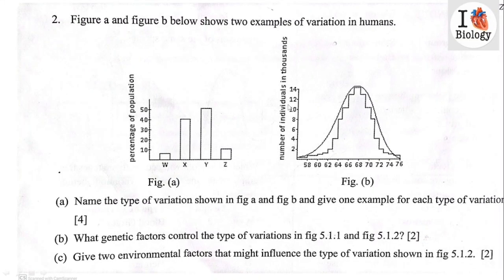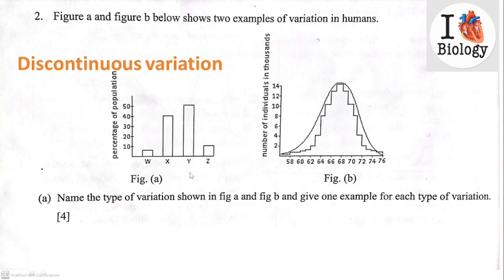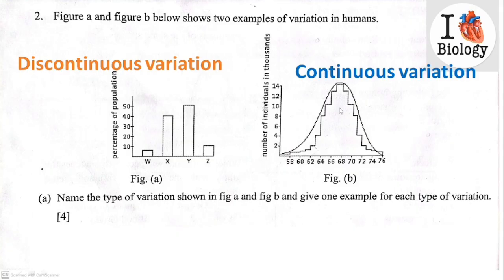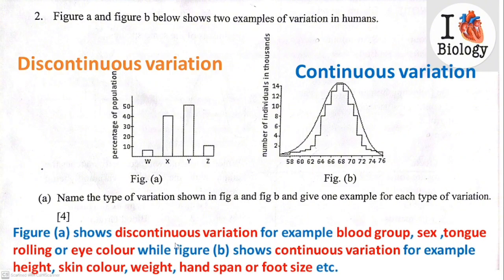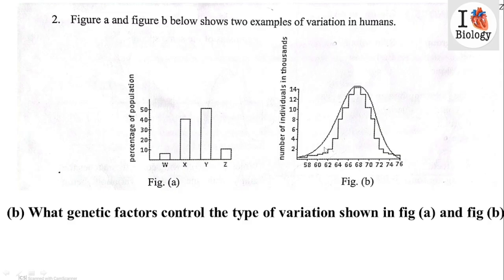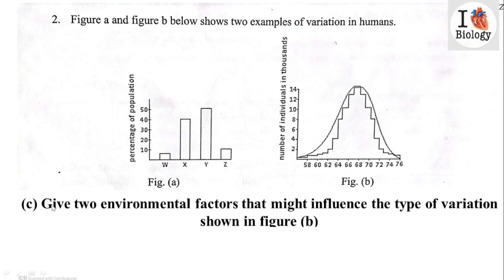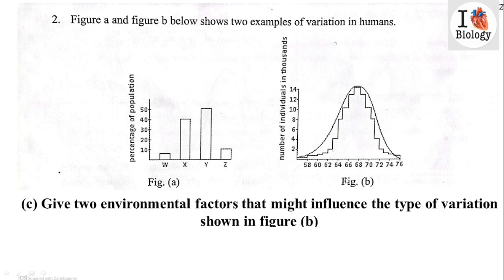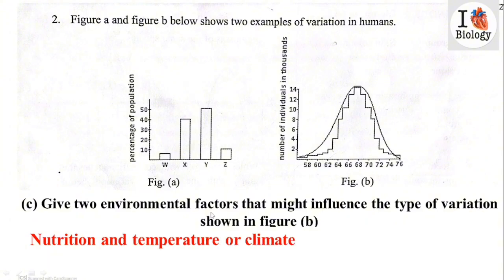VARIATION-EXAM QUESTION FULLY ANSWERED 2008 P2